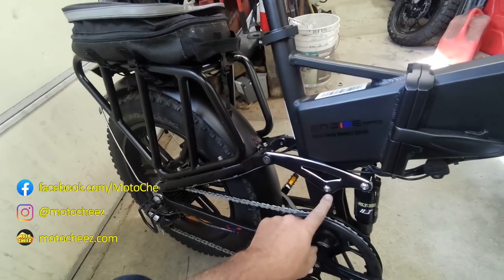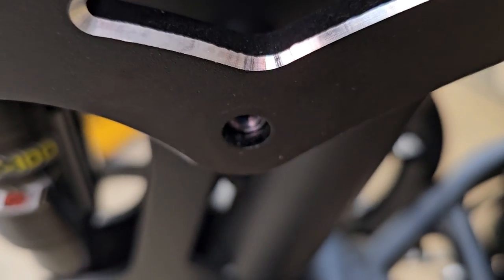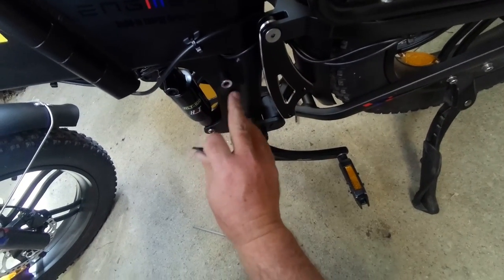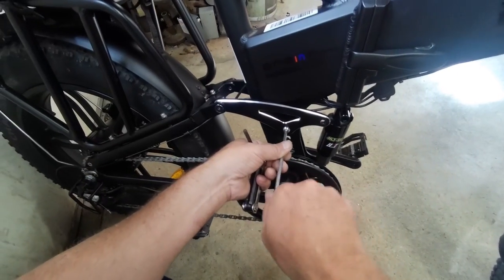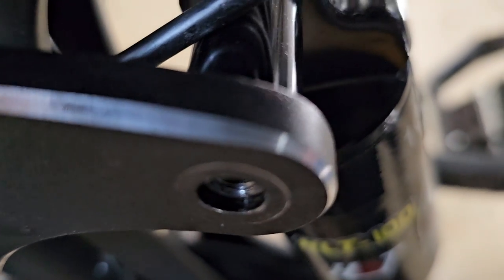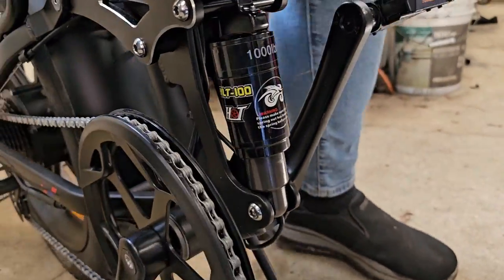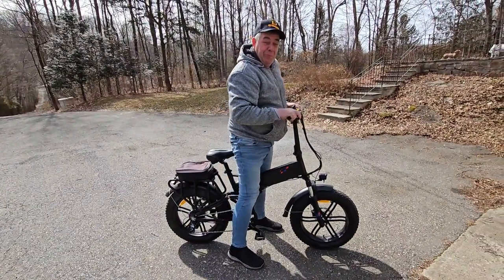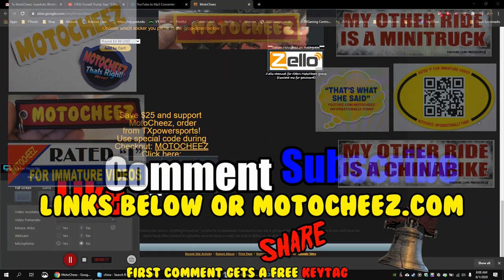Rear suspension fix, how to fix rear shock on the Engwe Engine Pro folding e-bike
ENGINE PRO at $1,379.99
Engine Pro (Battery Pack) at $1,579.98
Engine Pro Combo at $2,829.98
Engine Pro (Value Pack) at $1,479.98

Nitices the rear shock bareley moved when vinny was jumping on the bike, in this video I show how to fix the rear suspension to make it work properly and not bind up by putting longer bole on hinge point, cleaning paint off and using locktite or RTV on threats of shock and just finger tight, this will solve your rear shock issue. Also put rubber strap to the fender because lower fender bolt was tight where it was supposed to slide.

Description:
Hub Motor: 48V 1000W(PEAK) Battery: 16 AH Range Per Charge: 100KM/62 Mile The data is tested in Pedal Assist Mode, actual range may vary based on the road conditions, riders' weight, etc Charger: 2A Pedal Assist: 5 Level Display: KD986 Color LCD Pedal Assist: 5 Level Frame: 6061 Aluminum Foldable Frame Tires: 20x4.0 Integrated All Terrain Fat Tires Throttle: Thumb Throttle Net Weight (With Battery): 83 Lbs / 37.8KG Max Load Capacity: 300 Lbs Freewheel:13-28 Teeth Fork: Magnesium Alloy Crank Set: Aluminum Alloy Gearing: 8 Speed 4.72Inch/120mm Leather Grips Φ160mm Alloy Brake Calipers Racks: Intergrated Rear Rack Seatpost Clamp: Quick Release Saddle: PVC Leather, 260mm*200mm / 8.66 Inch*7.87Inch Handlebar: 560mm/22inch wide Aluminum Alloy
Recording equipment: